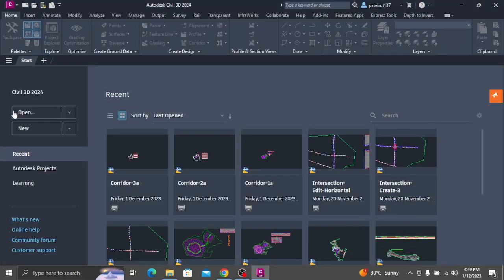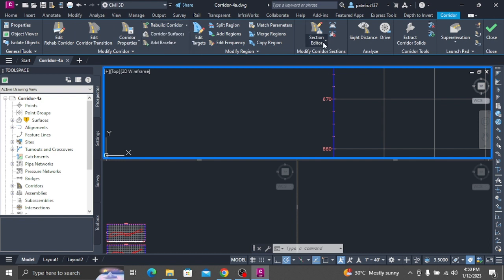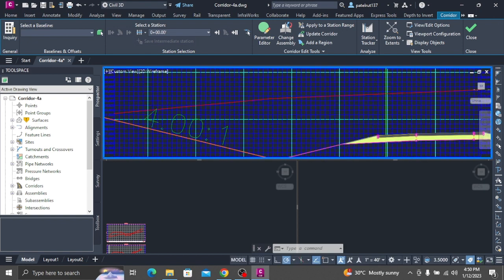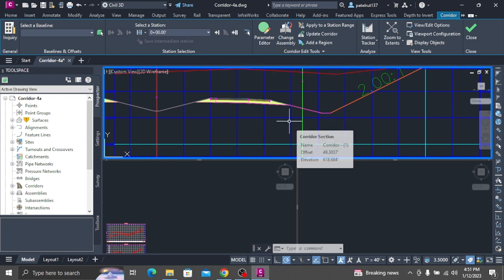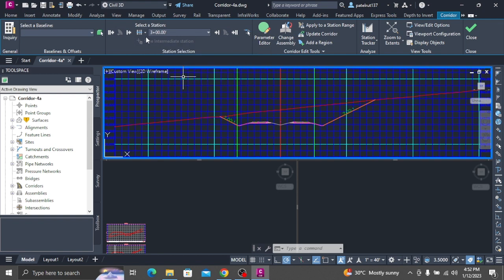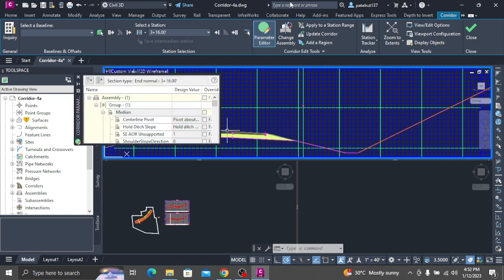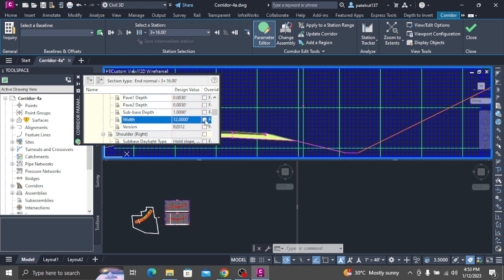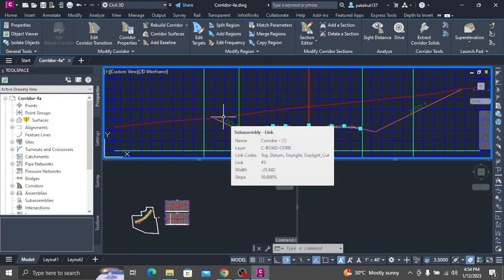Viewing and Editing Corridor Sections